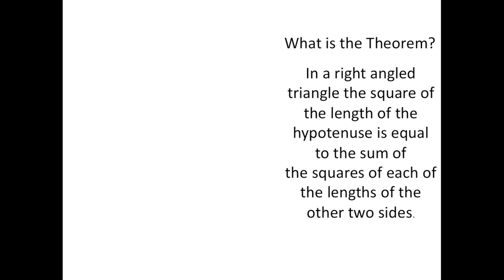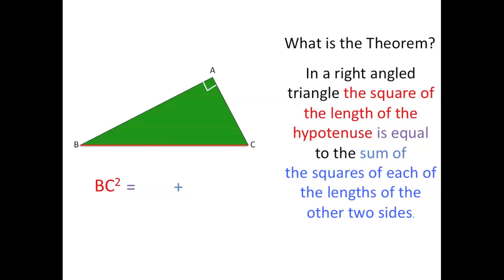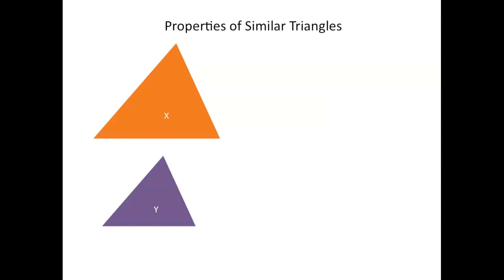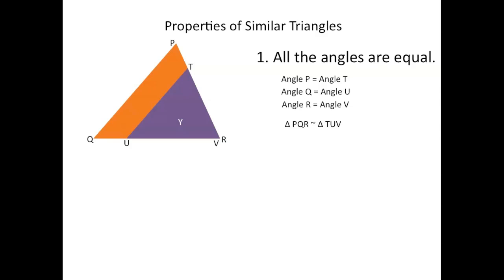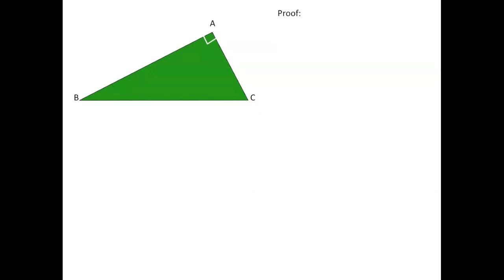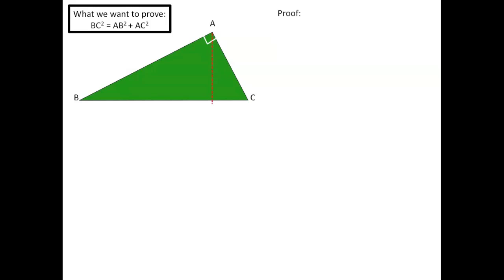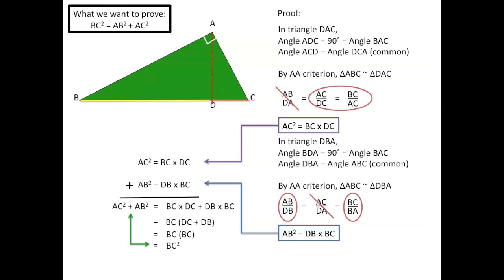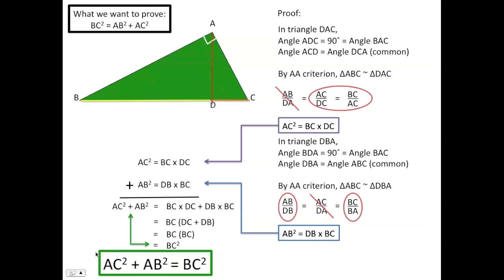Proving Pythagorean Theorem with Similar Triangles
I suggest watching the video on 720p HD with full screen to be able to see the text better.